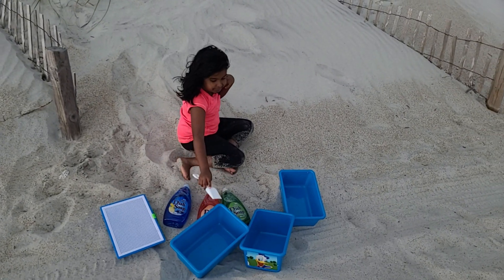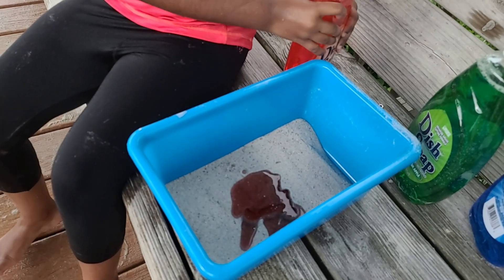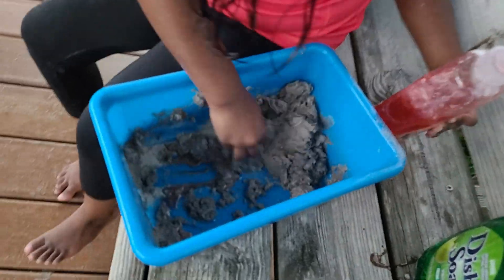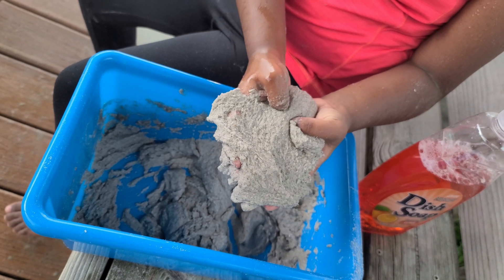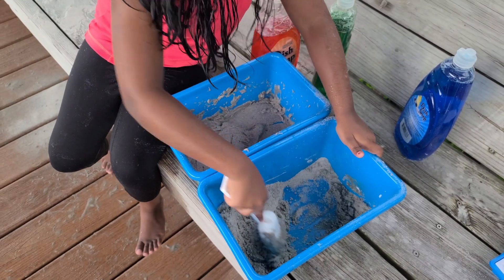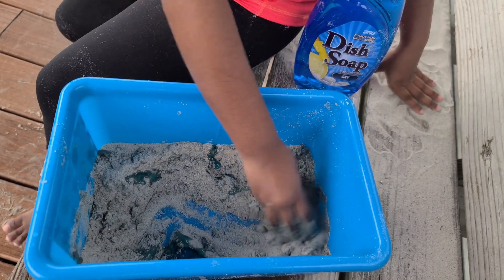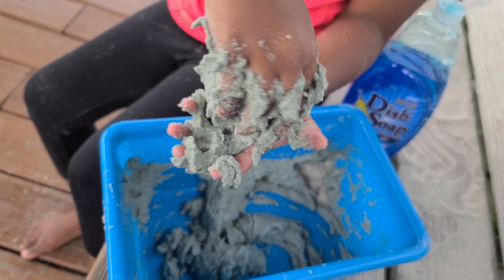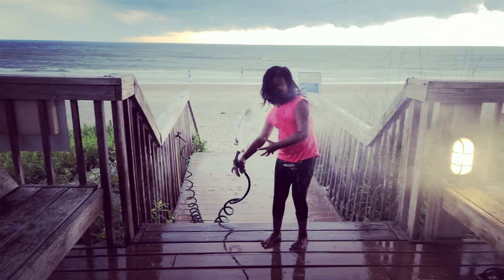Harshi's Wrightsville Beach Vacation Part 3 of 3 - Beach sand and soap experiment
Harshi's Wrightsville Beach Vacation Part 3 (Last) - Beach sand and soap experiment